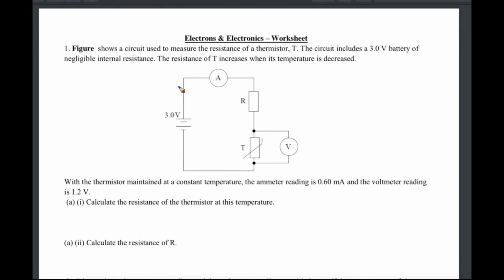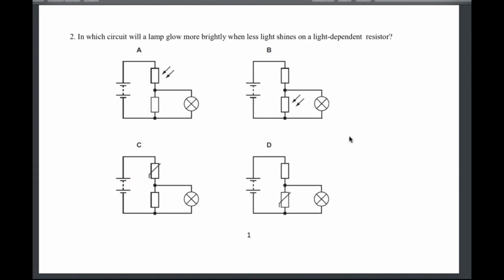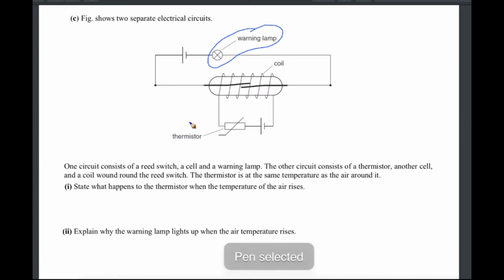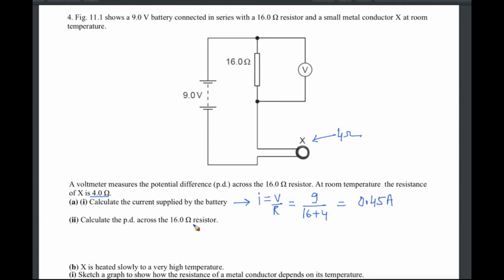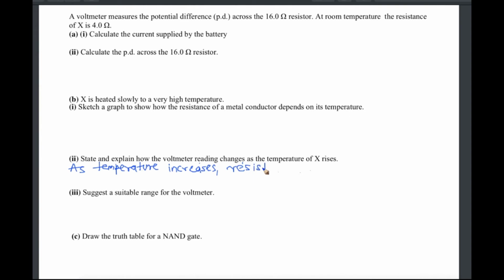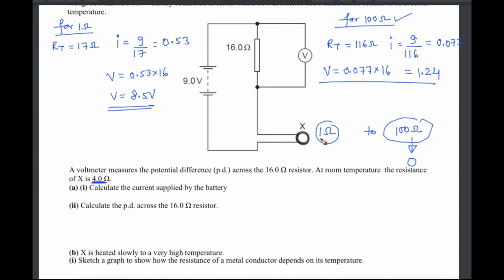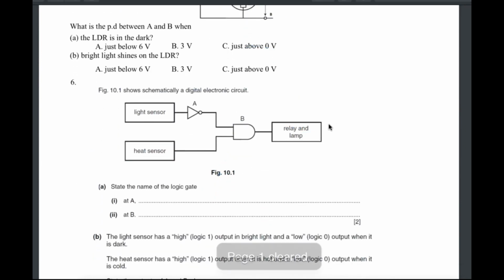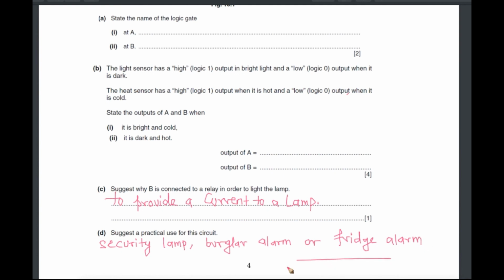IGCSE PHYSICS: Electrons and Electronics Worksheet Discussion